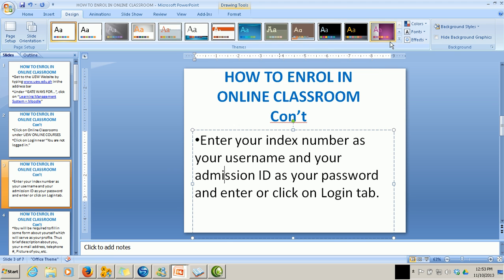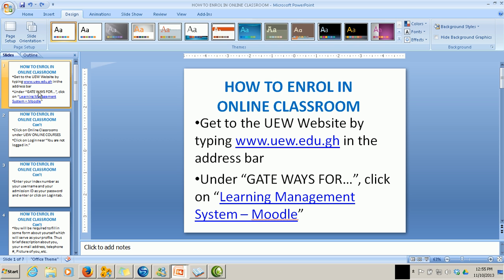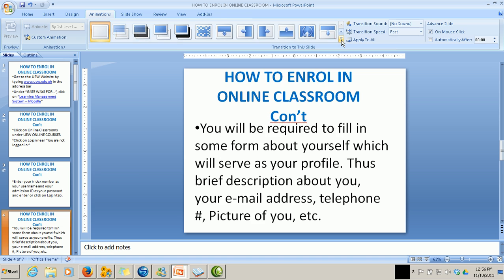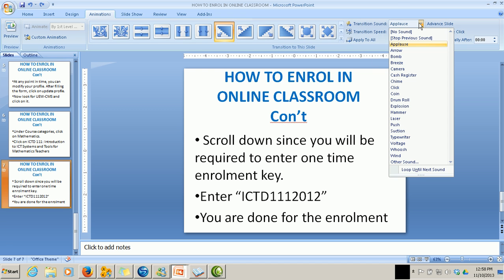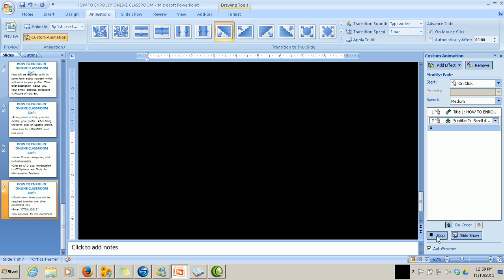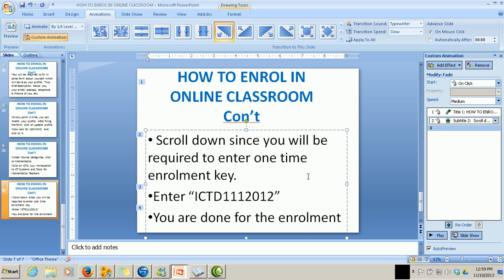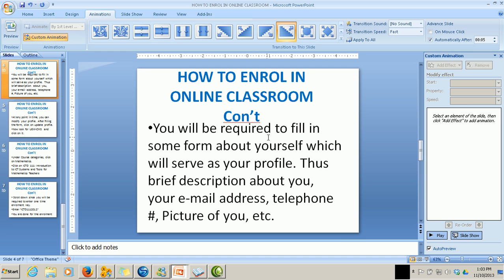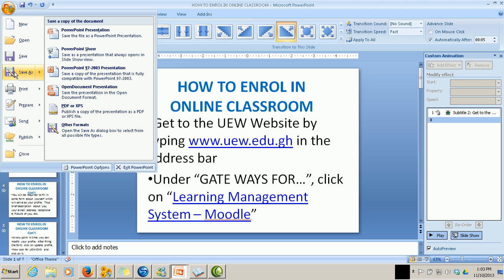video lecture on ms ppt 2007 practical ictd111 Screen Stream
This video in on Practical Activities of MS 2007 PPT for ICTD 111